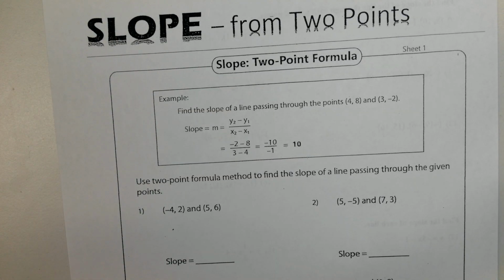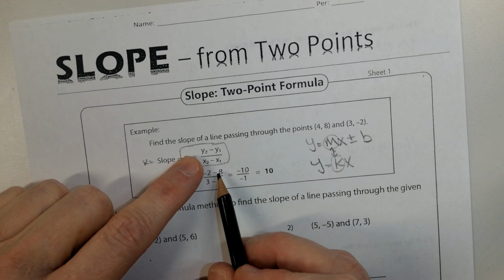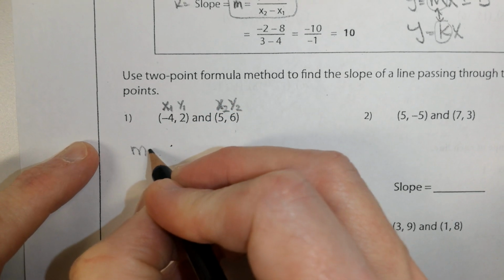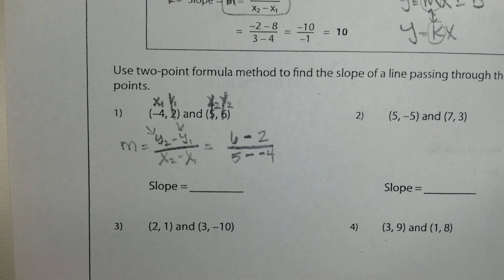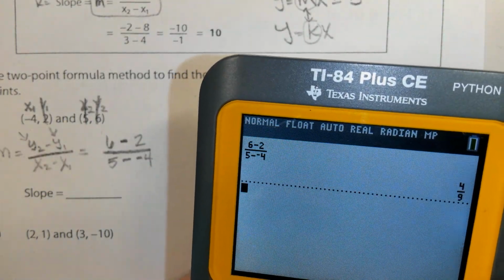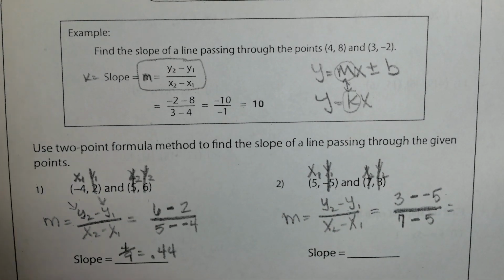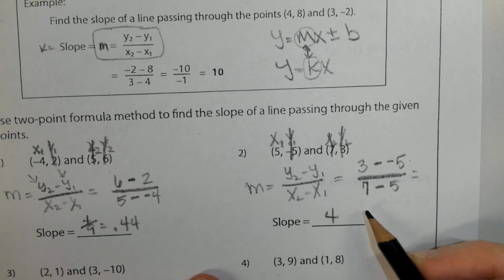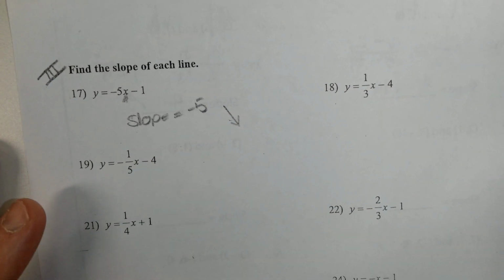SLOPE - from two points 012924